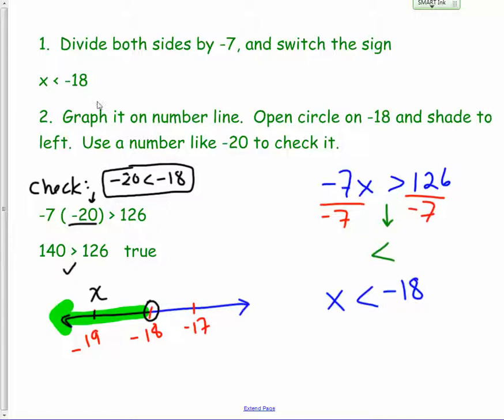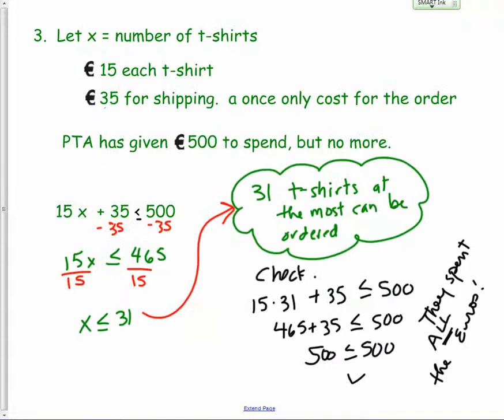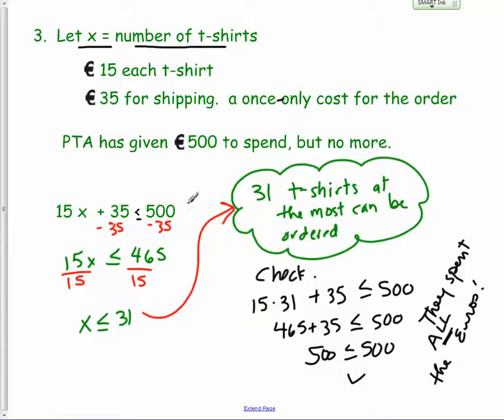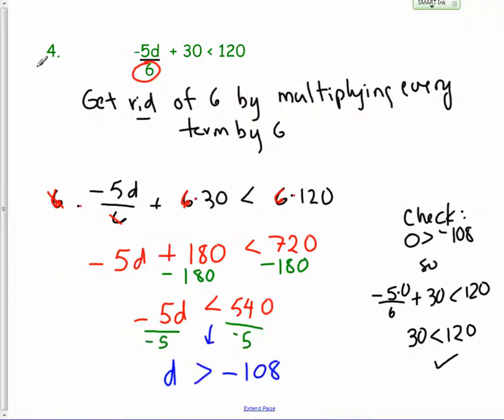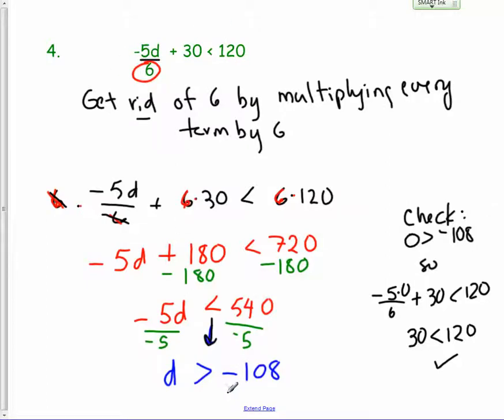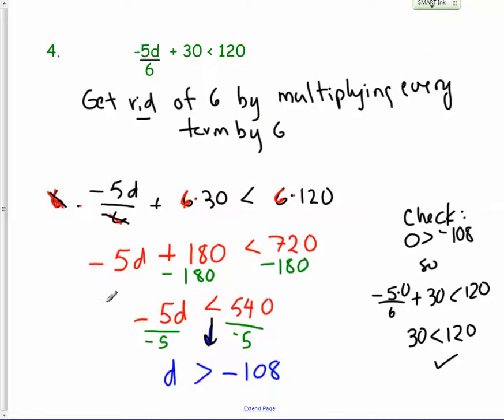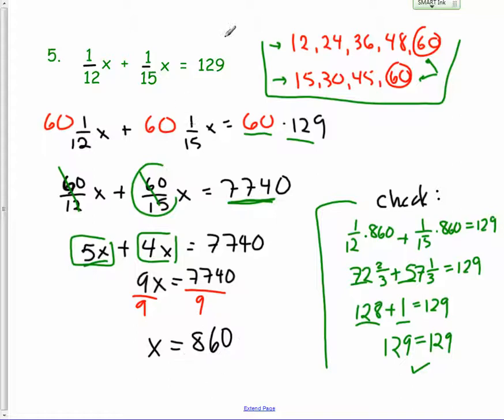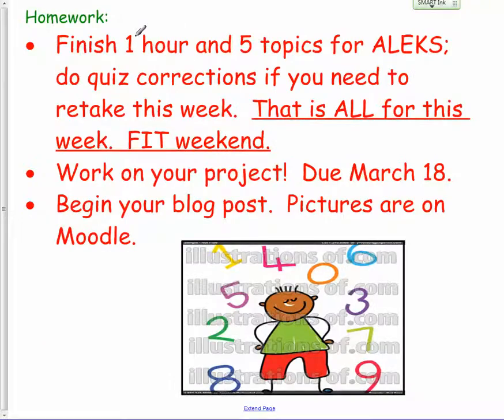3/11/2014 5:18:03 PM